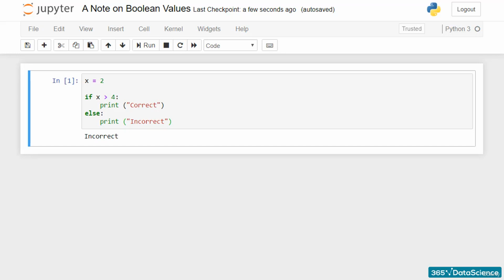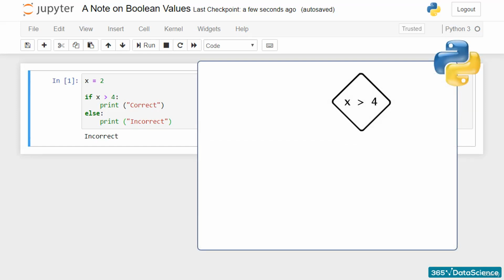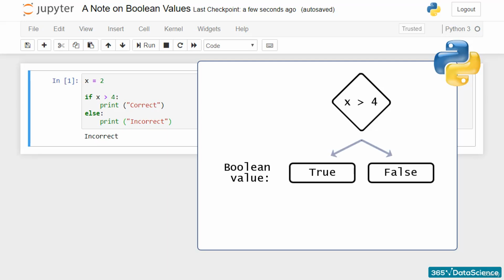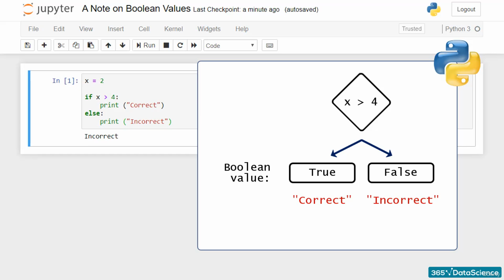68 Conditional Statements A Note on Boolean Values